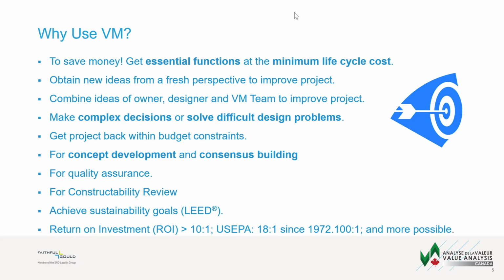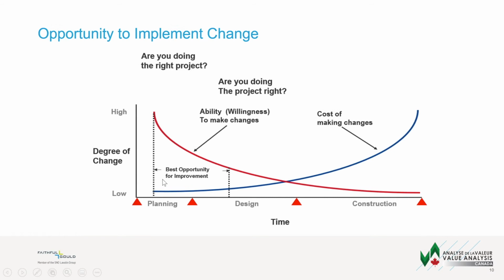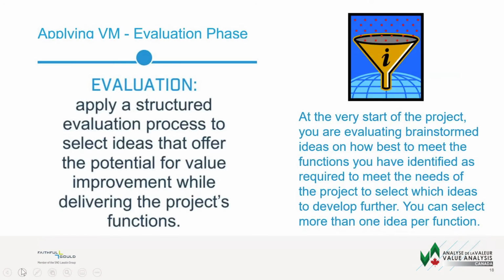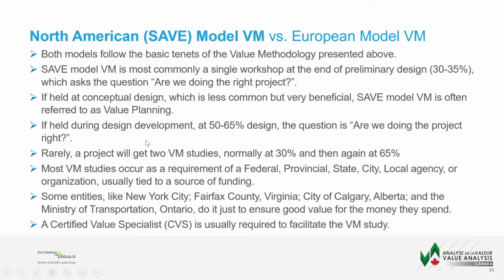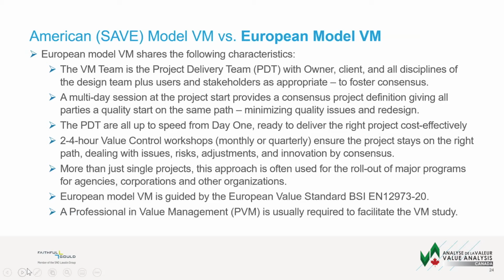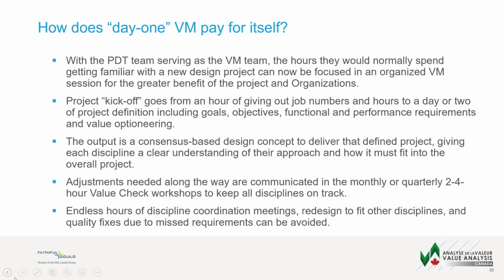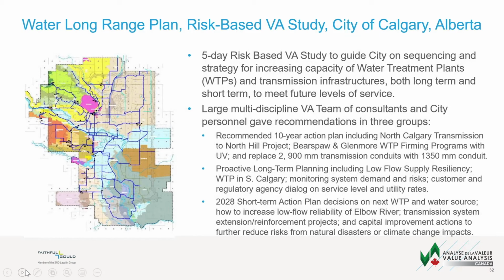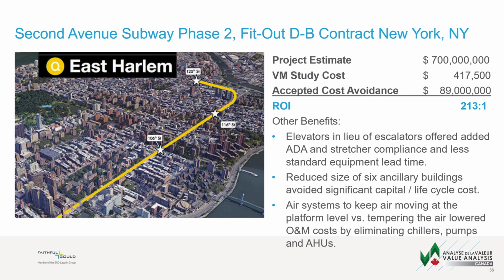Scot McClintock: Value Management to Meet Client Goals and Objectives from Day One of Design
A VM Study can use goals and objectives to get the project back on the right track.
0:00 Introduction
1:45 Why use VM
3:48 When use VM
5:23 Interdisciplinary Tool
6:20 Value Management Stages
7:25  VM Job Plan
8:30 Information Phase
9:13 Function Analysis Phase
10:00 Creative Phase
10:38 Evaluation Phase
11:52 Presentation Phase
12:33 Real Value Management
14:44 SAVE VM model
 16:21 European VM model
18:48 VM from Day one of Design
22:45 Accelerating Design
23:40  Client benefits from Integrated VM
26:40 Calgary Water Long Range Risk based VA study
28:35 Garden City Skyway
29:39 Value Scoping Study Lac La Biche Education Solution
30:47 Calgary Organic Solid Waste Value and Risk Study
32:00 New York City Second Avenue Subway Phase 2